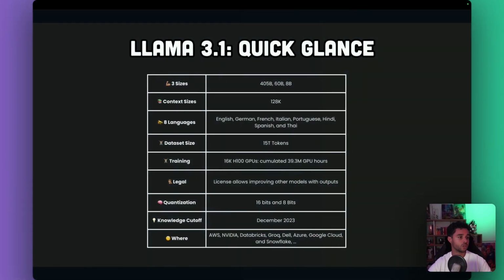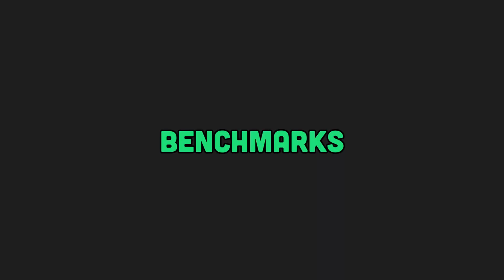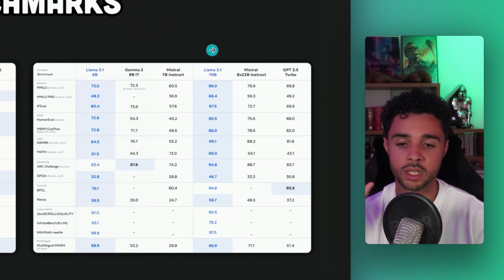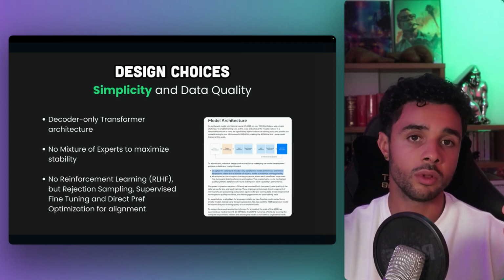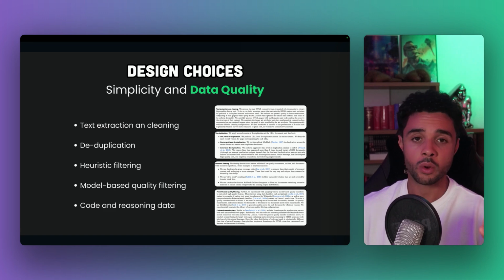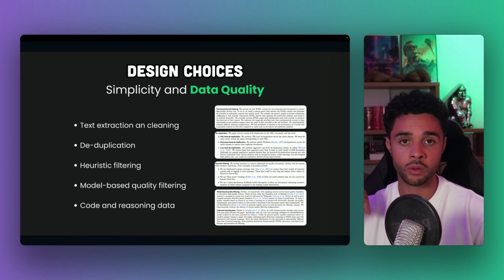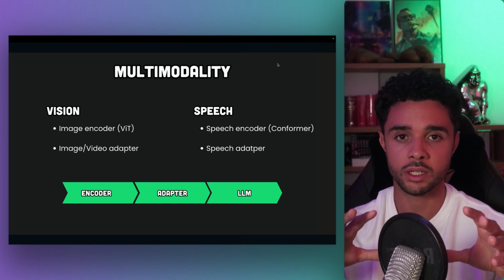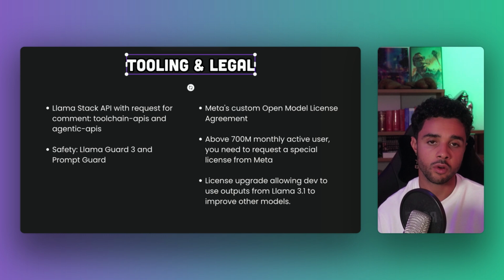🦙 LLAMA 3.1 secret sauce: Simplicity & Data Quality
Hey there, today we're diving into LLAMA 3.1, Meta's latest open-source AI models.

I'll break down why this model is such a big deal, from its massive 405B parameters to its clever focus on simplicity and data quality.

We'll check out the main features, benchmarks, design choices, multimodality implementation and legal updates.

Let's go!

00:00 Quick Glance at Llama 3.1
01:14 Benchmarks
02:20 Design Choices: Simplicity
03:56 Design Choices:Data Quality
04:46 Multimodality
06:06 Legal
07:00 TLDR